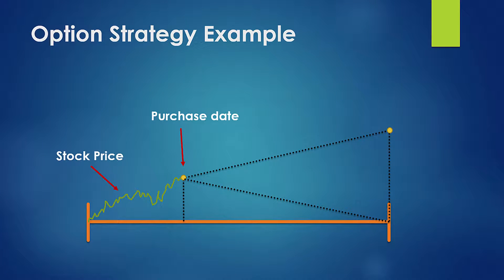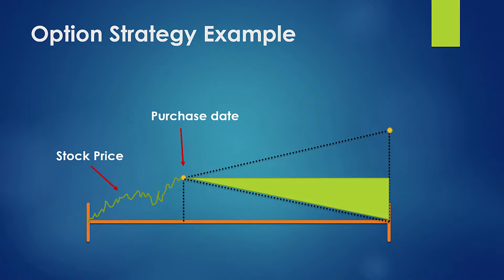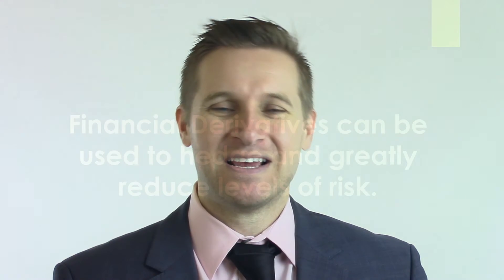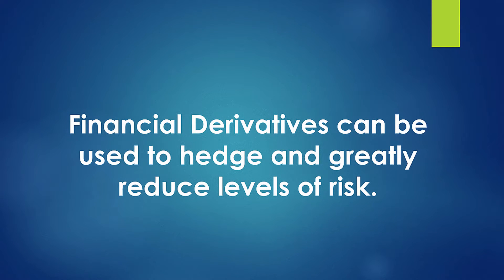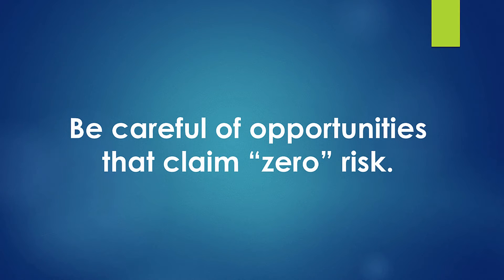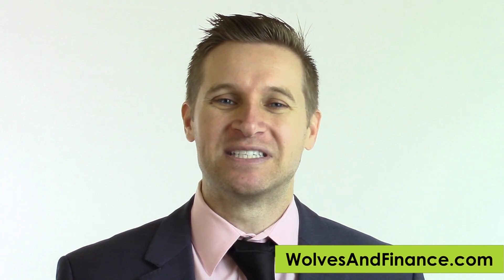Options Strategy Example (Hedging)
This video discusses the positive and negative aspects of one possible option strategy. The strategy purchases stock and simultaneously purchases options to short the stock. In this position, no matter if the stock price moves up or down, you make money. In a mathematically perfect world, risk is reduced to zero. This is a famous example used in the academic paper "The Pricing of Options and Corporate Liabilities." This is the paper that first published the Black Scholes Pricing Model. Whenever you use a financial derivative it is important to look for the issues. There is a problem with this example. If the stock price stays flat, you don't make any money. In fact you would lose money, because it cost you money to set up the financial derivatives. So the statement that the position carries zero risk is a little misleading. Finance people are making decisions about the future. They look at distributions, and figure out the most likely outcomes, and then create hedges based on those assumptions. The problem arises when events occur on the tail of the distribution. These are unlikely events, like a stock price remaining flat for ten years. However, if one of these unlikely events occurs, it makes your hedges completely ineffective. The key takeaways are: 1) Financial derivatives can be used to hedge and create very low levels of risk. 2) Be careful of any opportunities that claim "zero" risk.